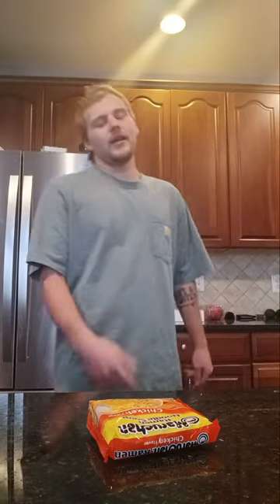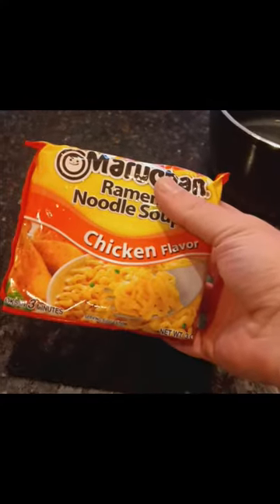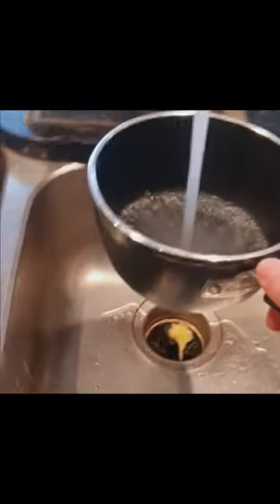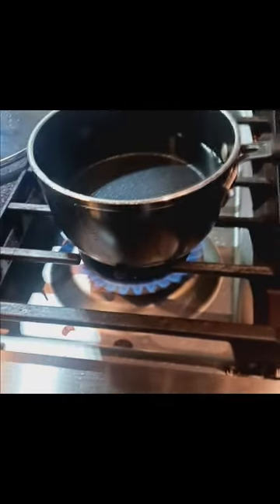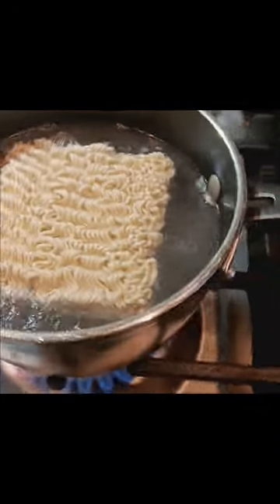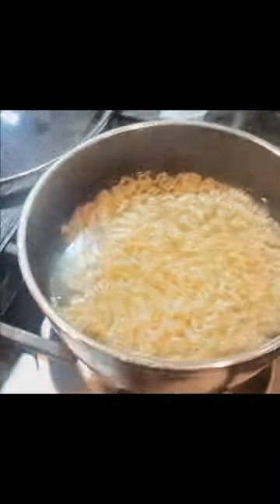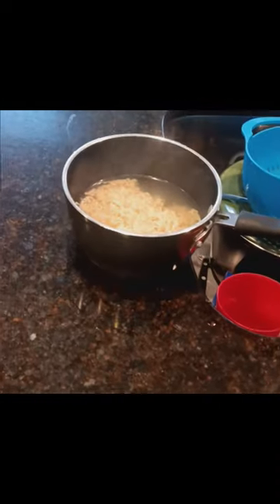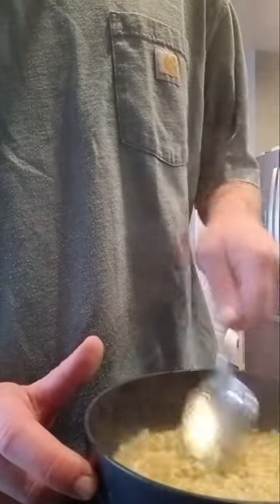How to make Ramen noodles (traditional way)